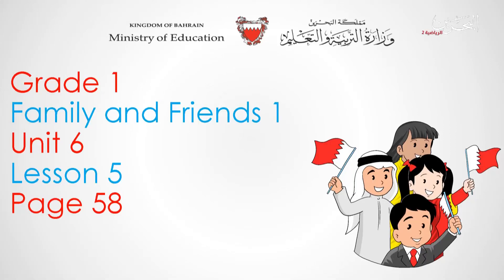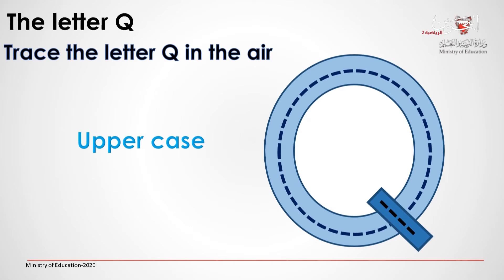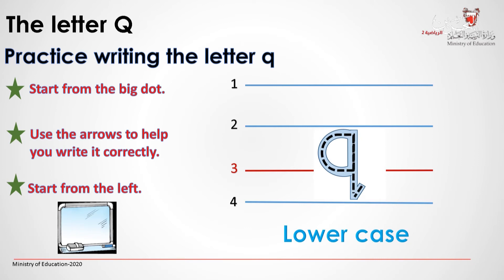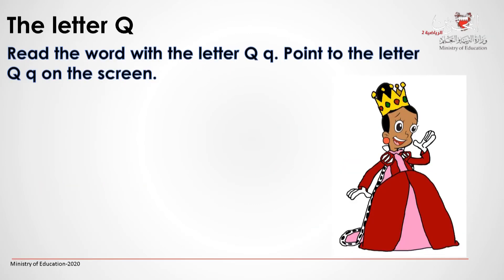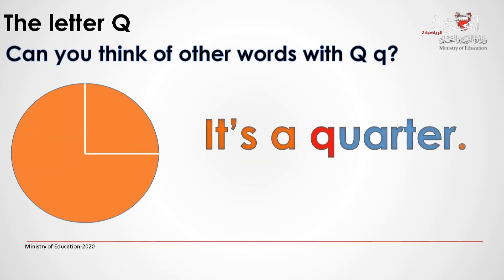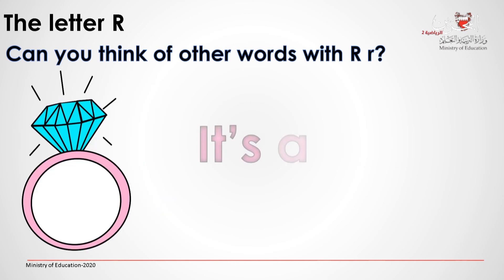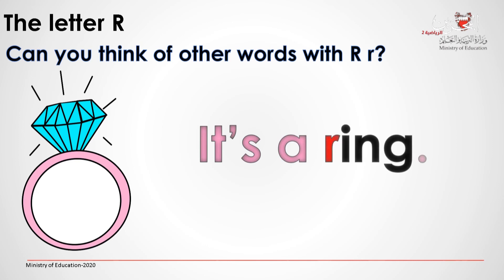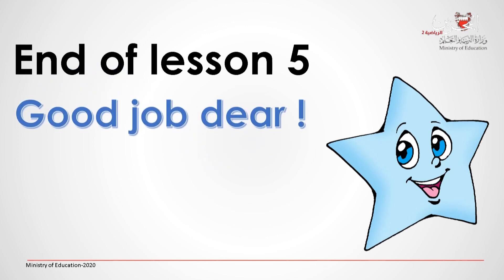انجليزي للصف الأول الإبتدائي English -Grade 1 - Unit 6 -Lesson 5